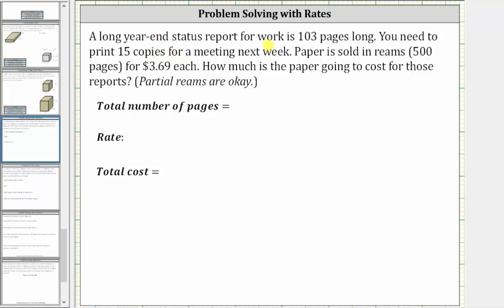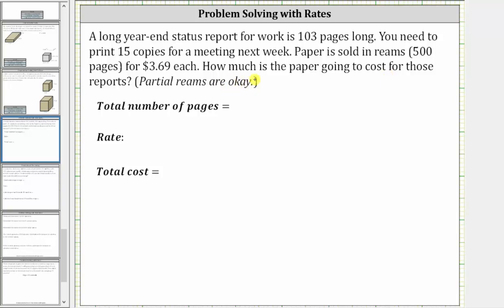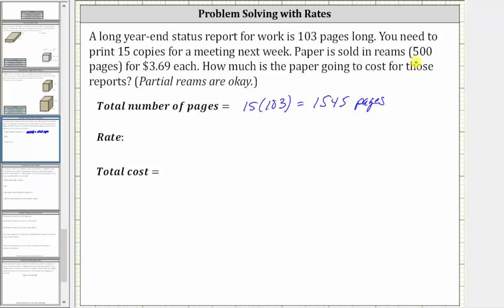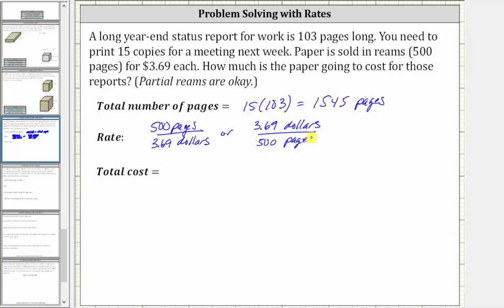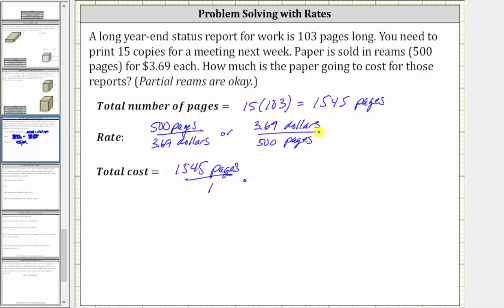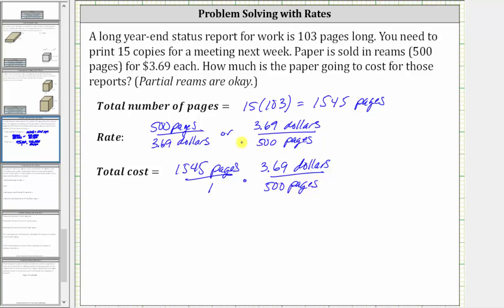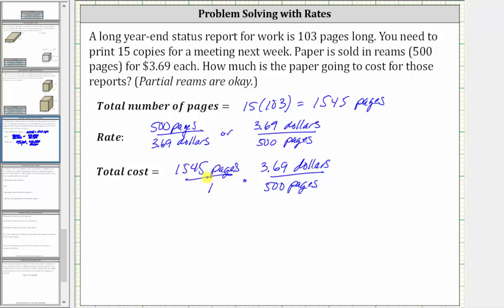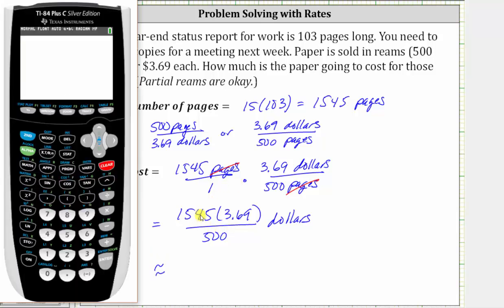Rate Application: Determine the Cost of Paper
This video explains how to determine the cost of a certain number of pages of paper given the cost of a ream of paper.